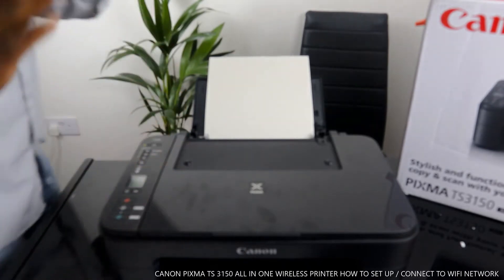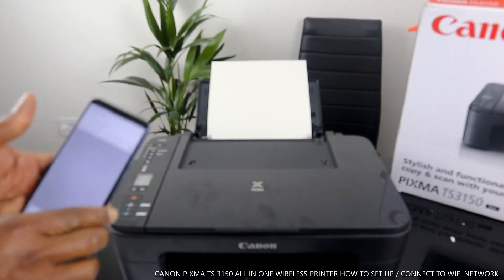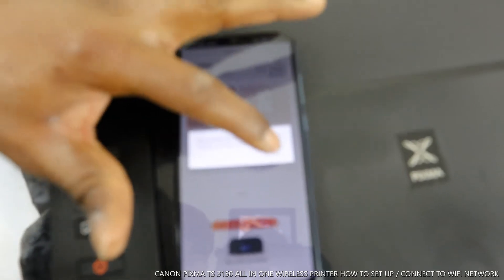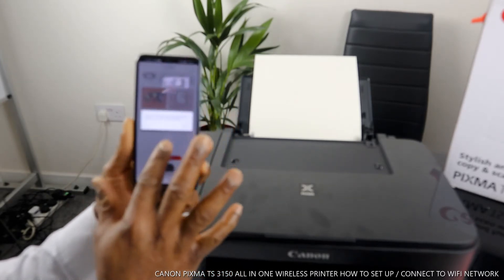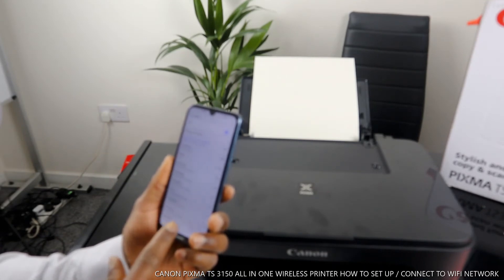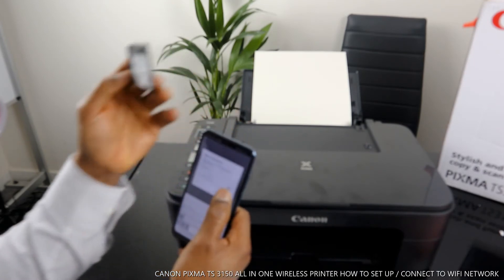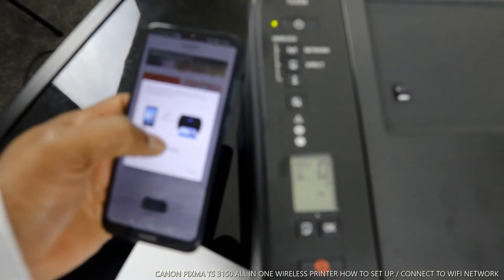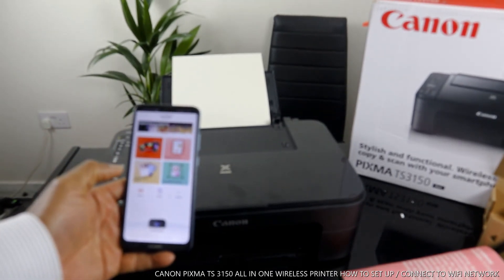CANON PIXMA TS 3150 ALL IN ONE WIRELESS PRINTER HOW TO SET UP / CONNECT TO WIFI NETWORK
Can't find your QR code? Complete wireless setup guide with troubleshooting. $10 instant PDF.

This video would show you how to set up / connect a Canon Pixma TS3150 /TS3522 printer to WIFI. Canon Pixma home printers offer smart connectivity with copy, scan, and fax functions along with a4/a3 size colour printers to suit every need. you can print from anywhere with convenient wireless printing, using the canon print app, Air Print, and Moria. with a surface that is fingerprint and scratch resistant, this printer is practical and easy to maintain. it uses high-capacity canon xl ink cartridges and saves up to 30 percent per page, compared to standard equivalents. you can connect to your smart device, check your settings, and troubleshoot with the easy-to-use 3.8 cm LCD screen. you can create vivid borderless photos up to 5 x 7 inches thanks to dye-based ink cartridges, and borderless printing: 13 x 18 cm, 10 x 15 cm, 13 x 13 cm.
This printer is compatible with Apple Air Print for iOS devices and Moria for Android devices. it deserves your attention (Amazon)
USB cable (Amazon)
and ink cartridges (Amazon).